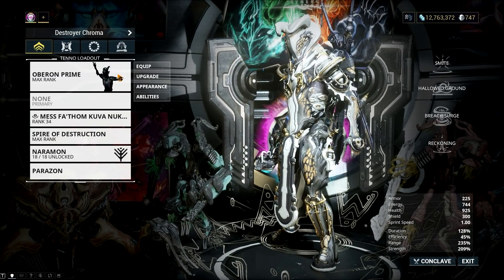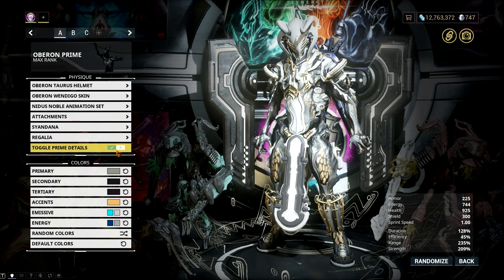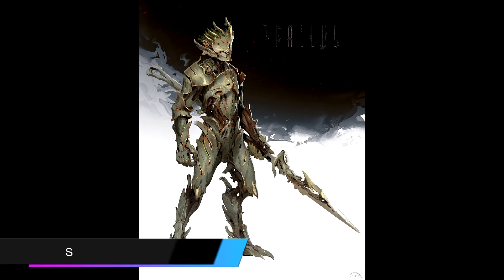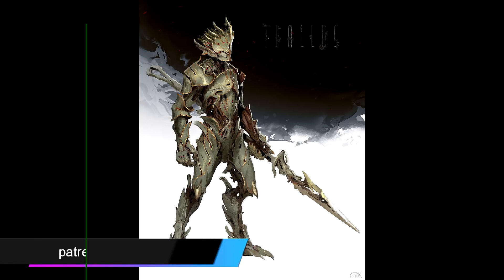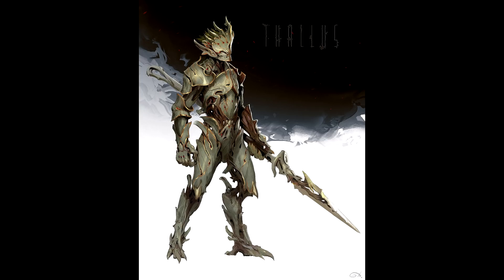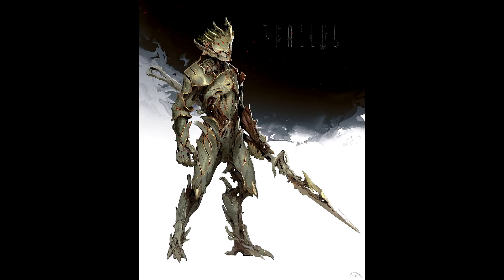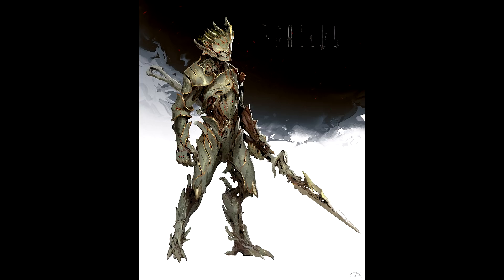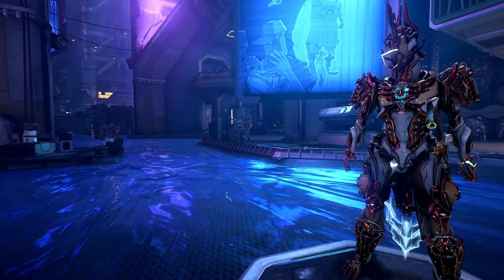THIS WOULD BE AN EPIC OBERON DELUXE! | WARFRAME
👊CREDITS👊